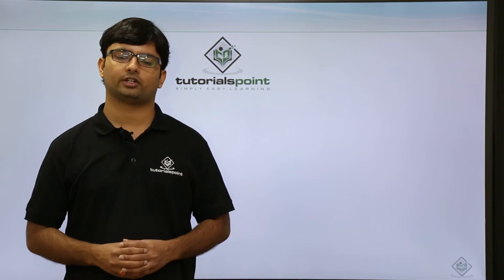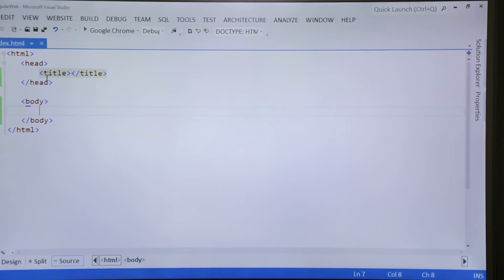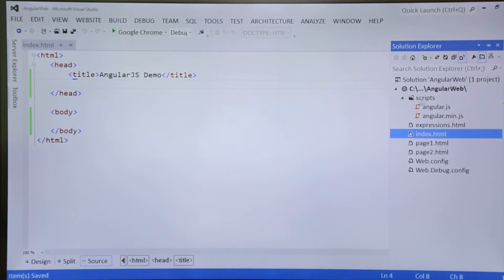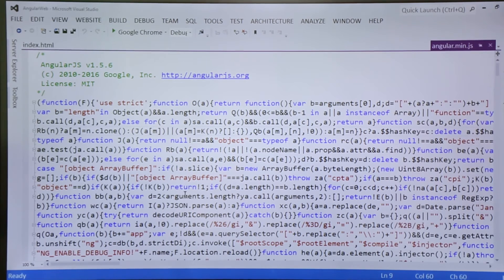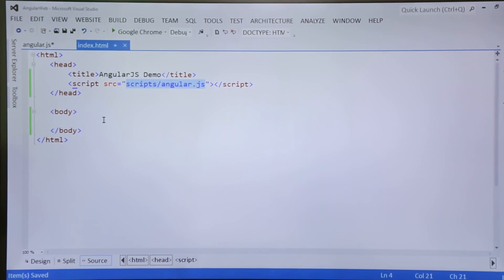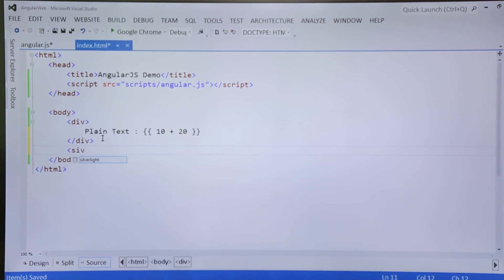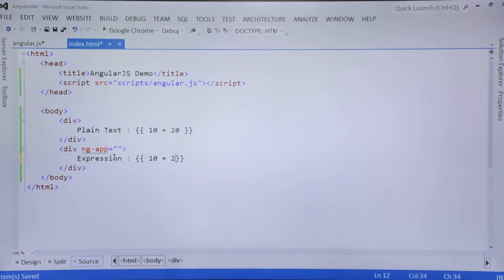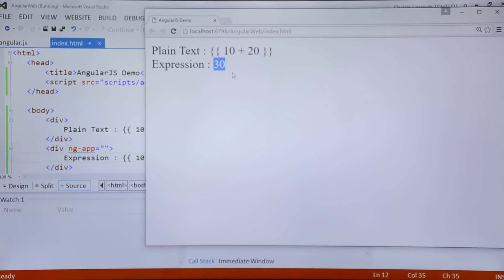First application in AngularJS